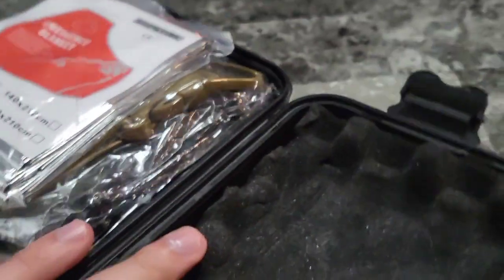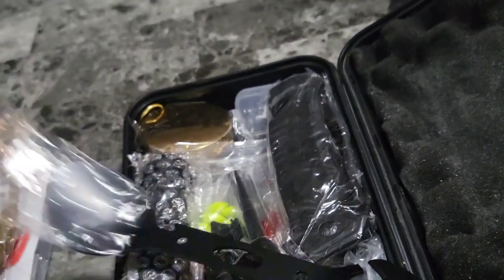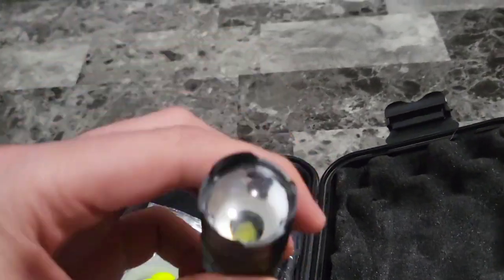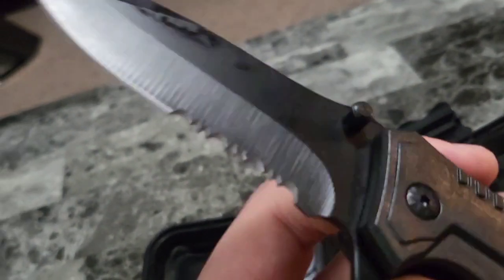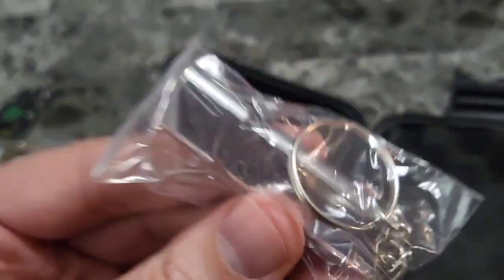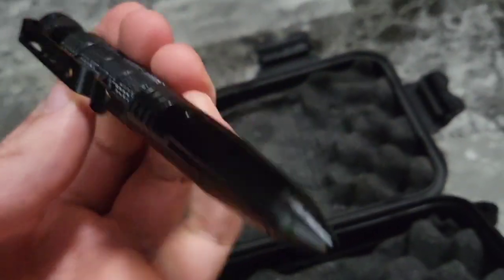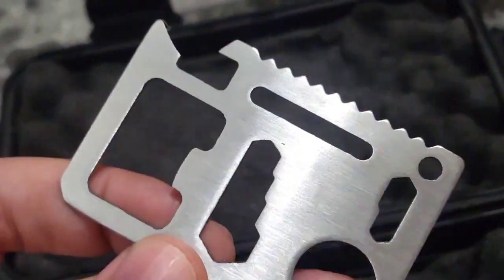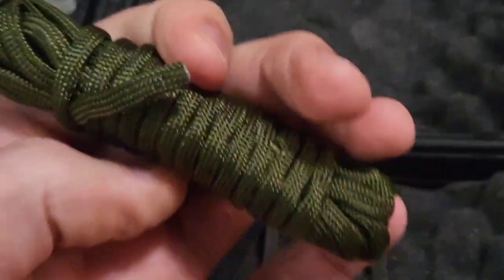Survival Kit, Gifts for Men Dad Husband Christmas Birthday, Stocking Stuffers for Men， Survival Gear